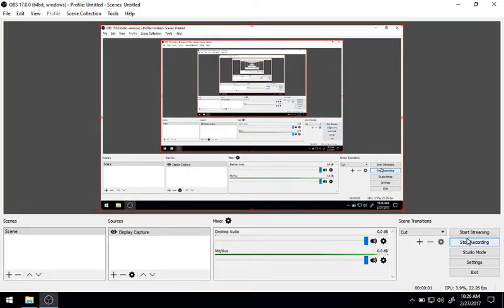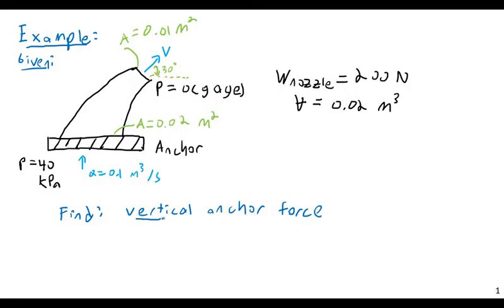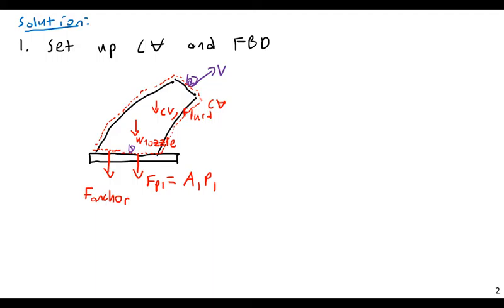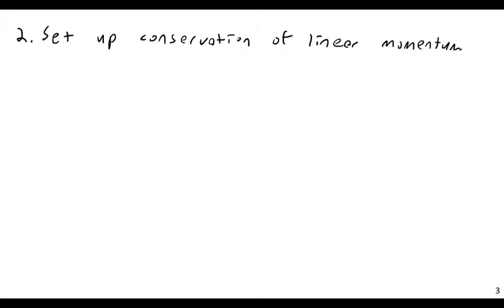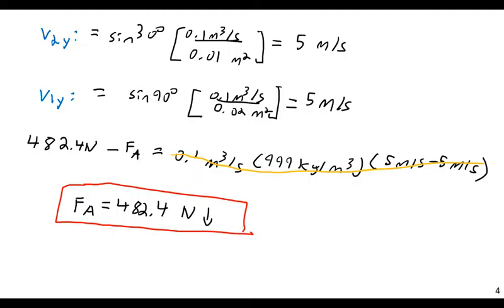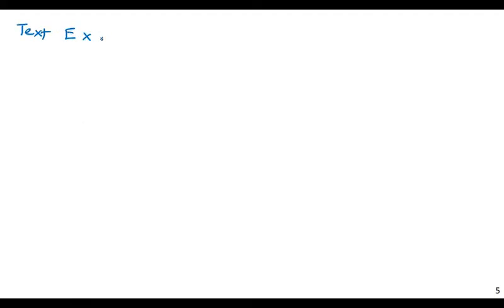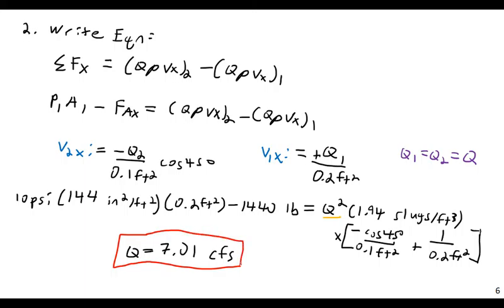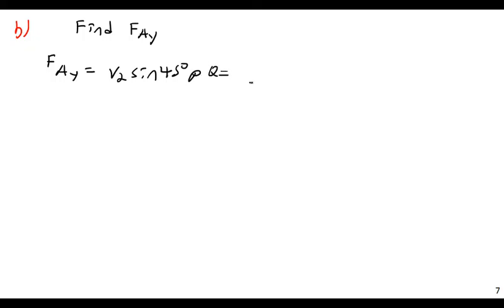Conservation of Linear Momentum Examples - Fluid Mechanics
MENG 3310 Lecture 17 February 27 2017